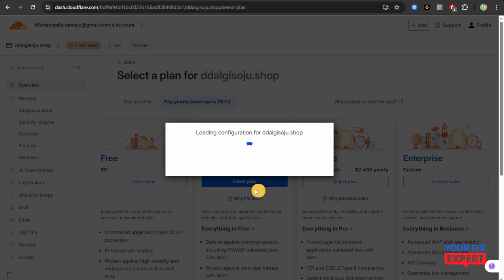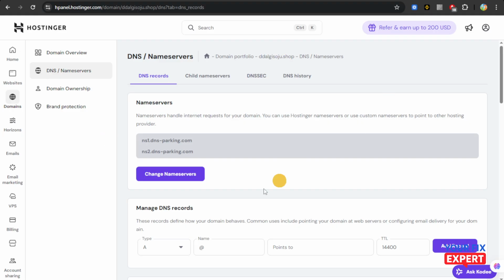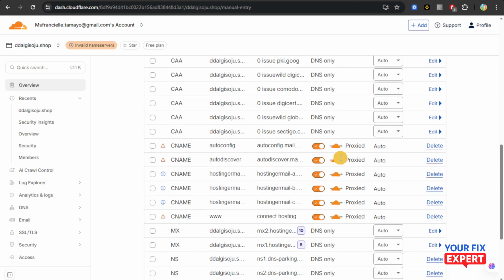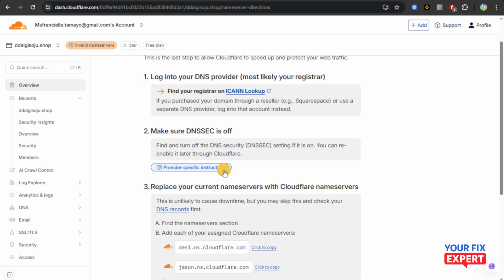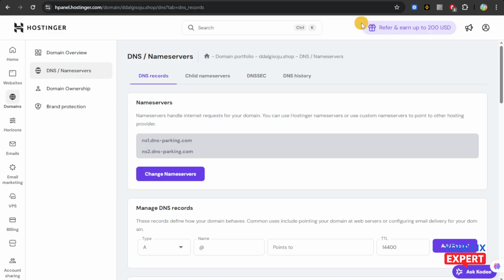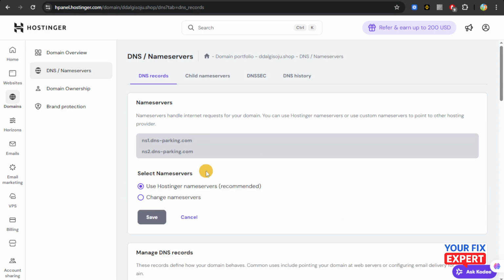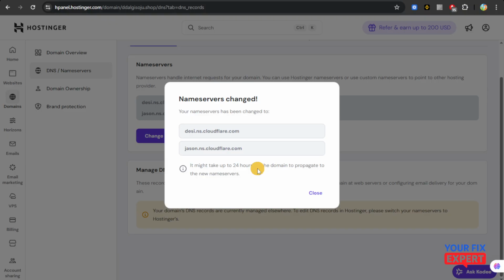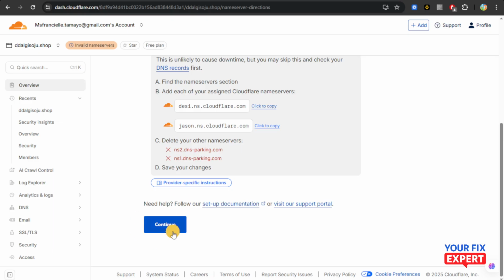How To Add Domain In Cloudflare 2026 (Step By Step Guide)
How To Add Domain In Cloudflare 2026 (Step By Step Guide) In this simple step by step guide, you'll learn how to add a domain in Cloudflare. This beginner-friendly tutorial covers everything from creating your Cloudflare account to linking your domain and configuring DNS settings. Follow along to easily manage your domains and improve website performance using Cloudflare.